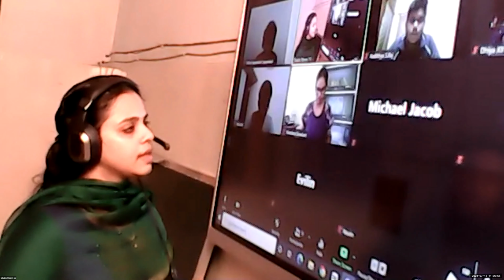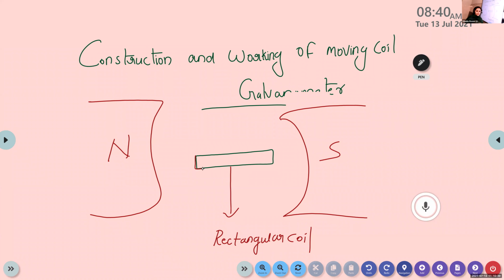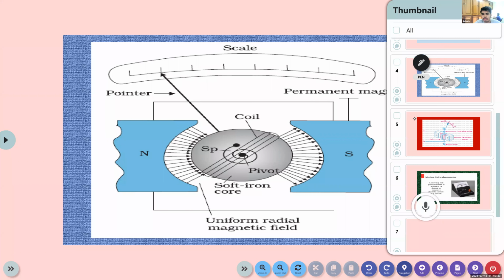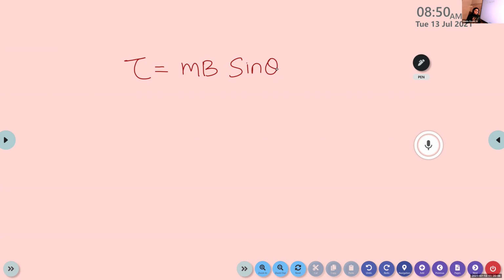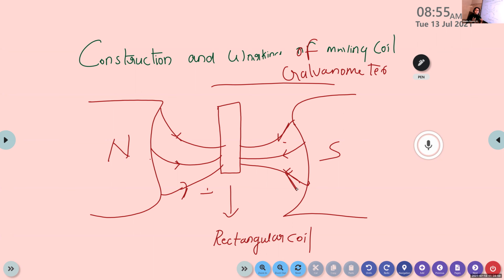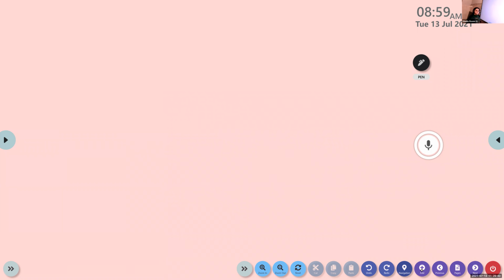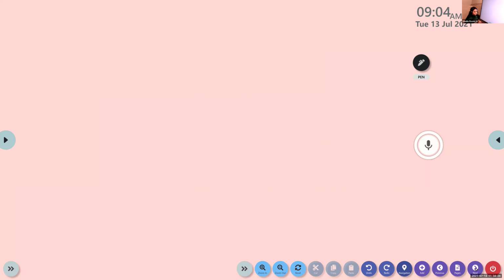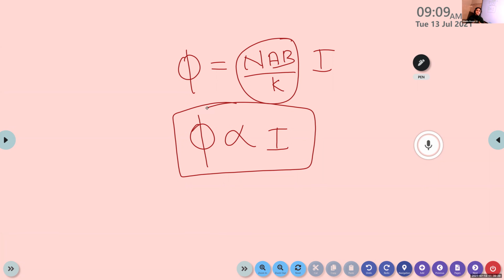Dr.Raju Davis International School | CLASS 12 PHYSICS| 13-07-2021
CLASS 12 PHYSICS  MOVING COIL GALVANOMETTER